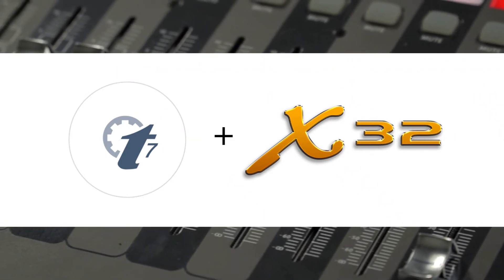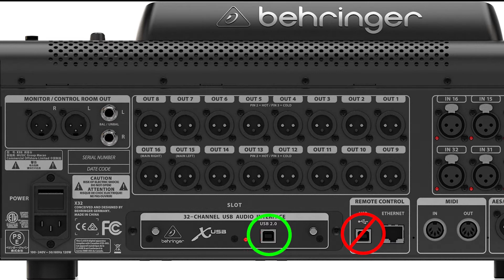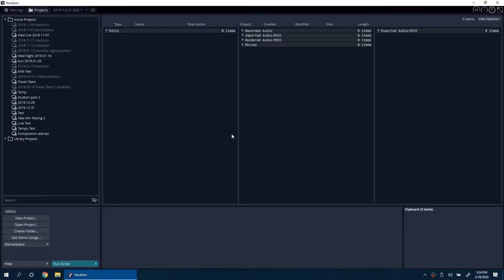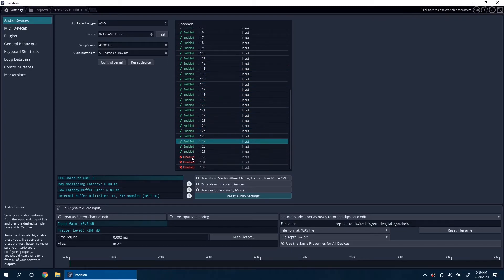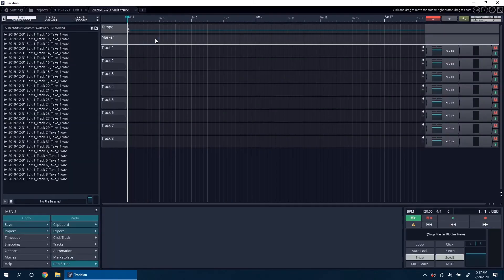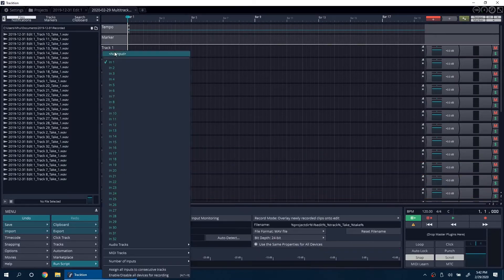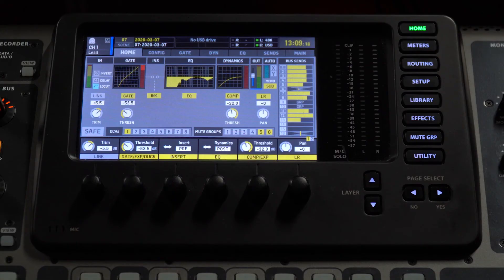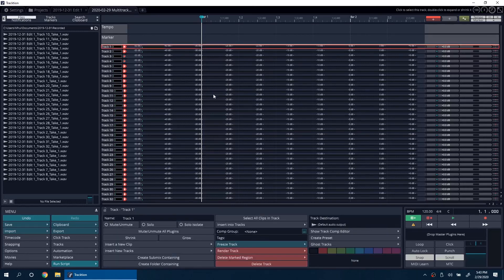How to record 32 tracks with Tracktion and the Behringer X32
This is a quick video to show you how to set up 32 track recording in Tracktion for an X32.